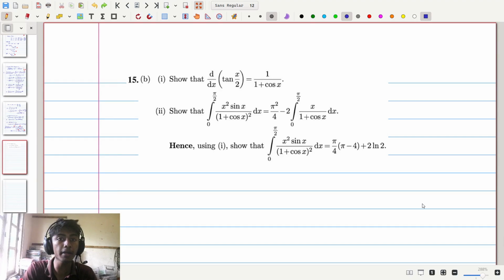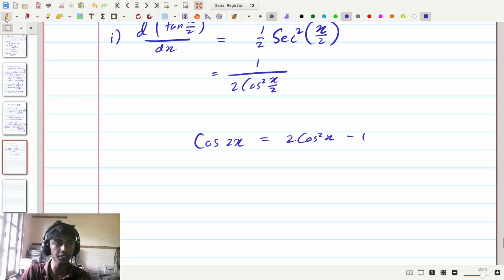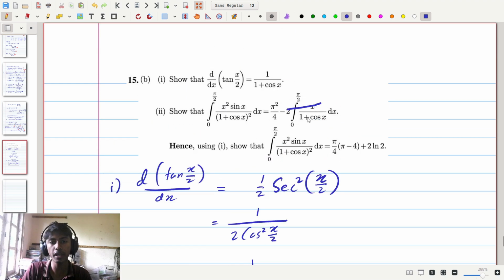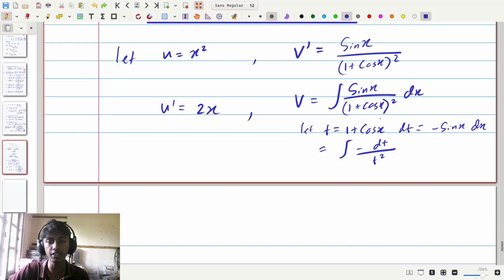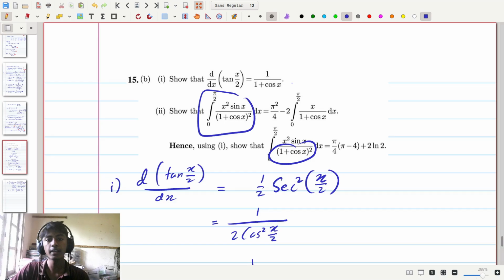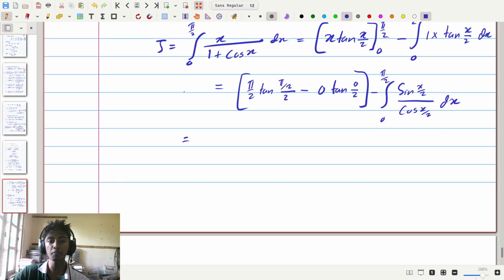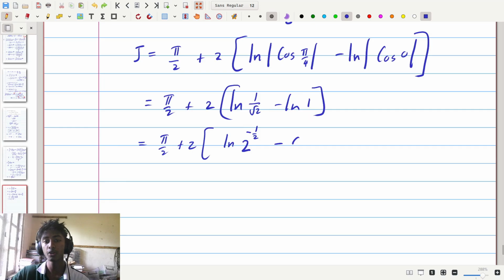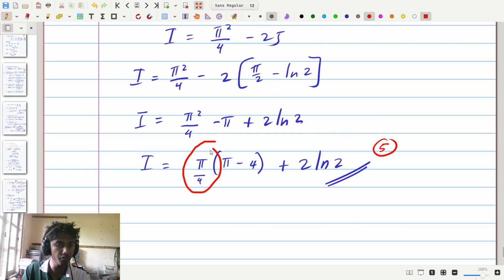Paper 1 Part B Q15b (Integration by Parts Question) 2026 AL Combined Mathematics Paper Discussion